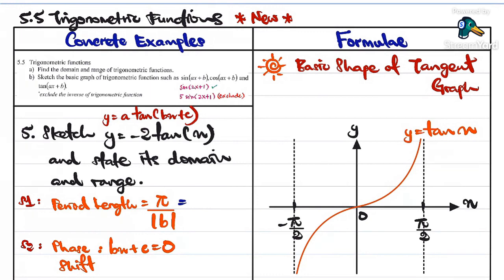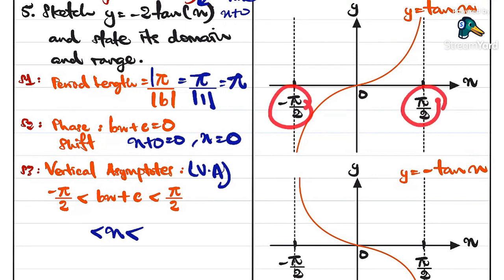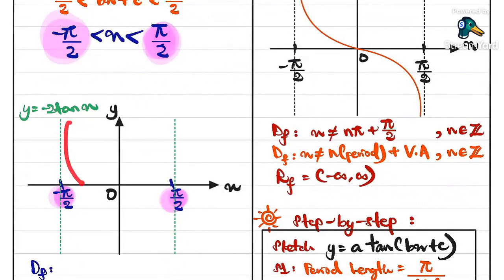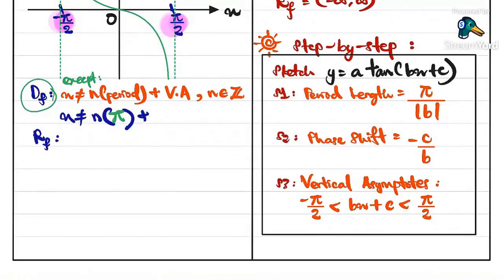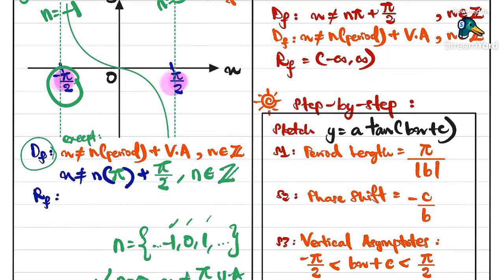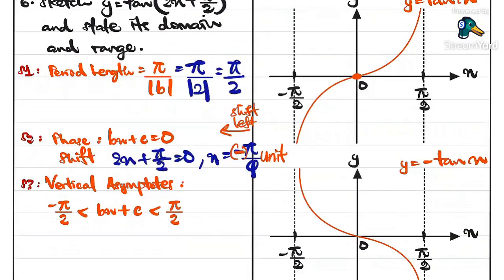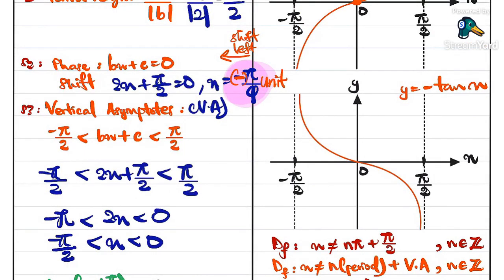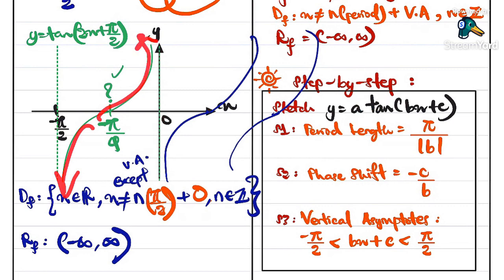5.5 Trigonometric Functions | How to sketch Tangent graph?